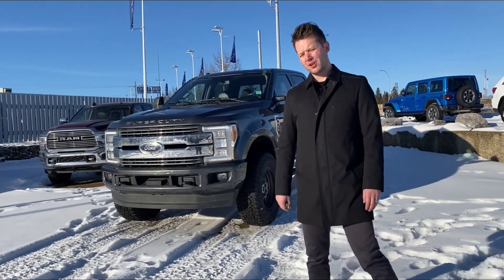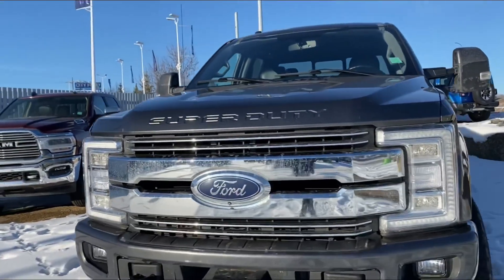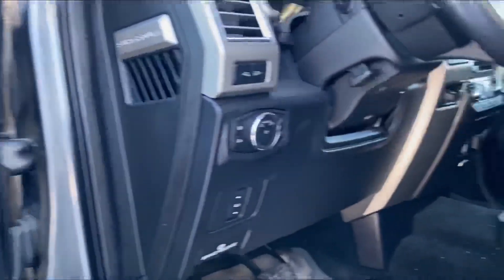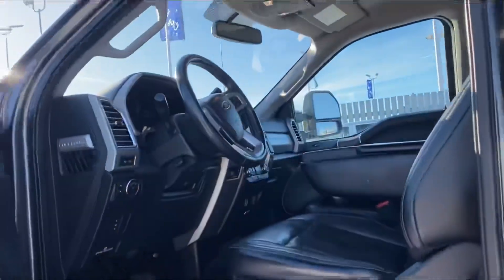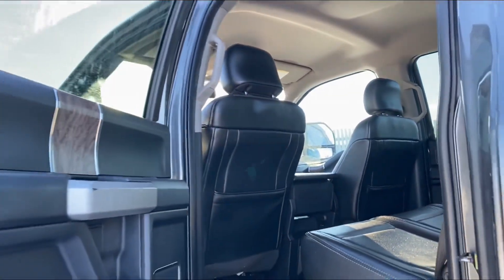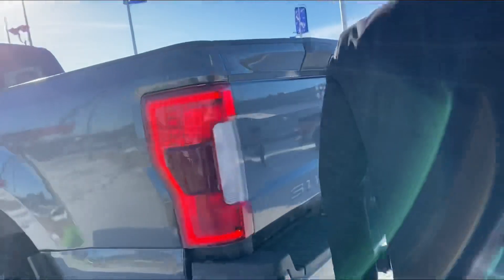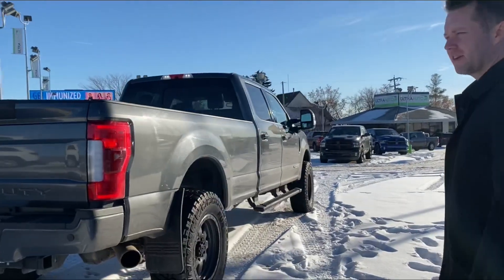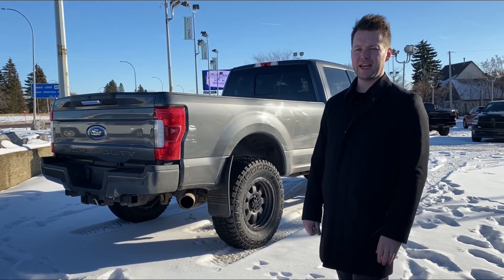2017 Ford Super Duty F-350 SRW Lariat | Stock M0872B | UltraAuto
Check out this 2017 Ford Super Duty F-350 SRW Lariat available here at Ultra Auto.

| 4x4 | Crew | Heated + Cool Memory Seats | Auxiliary Switches | Trailer Brake | Navigation | Ford Sync | Hands Free Controls | Centre Console Bench Seat | Power Options |

Stock

Ultra Auto
14710 Mark Messier Trail NW
Edmonton, AB T6V 1H5
Canada